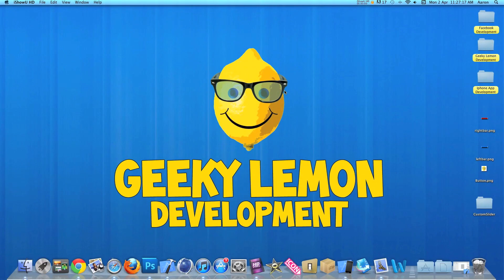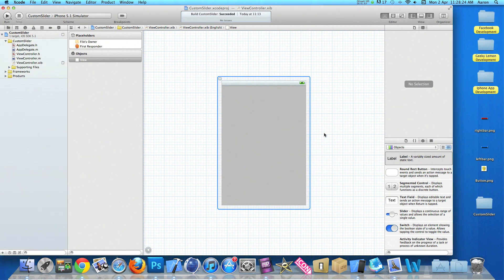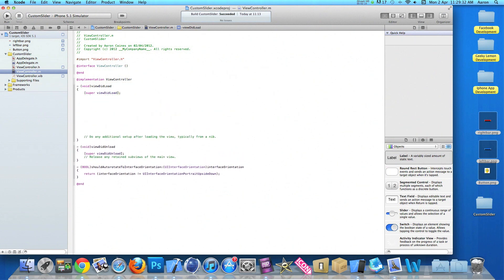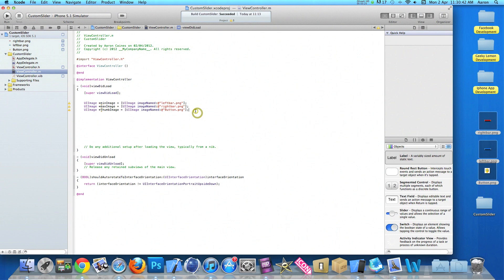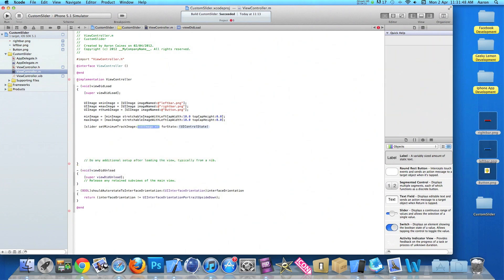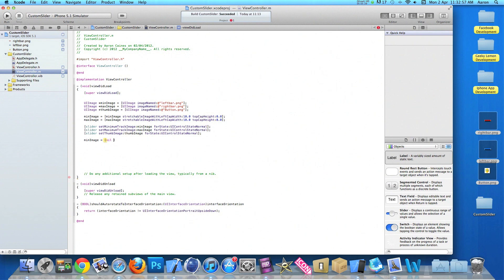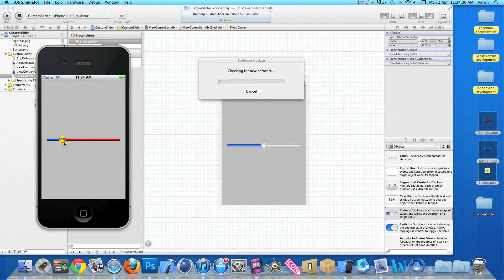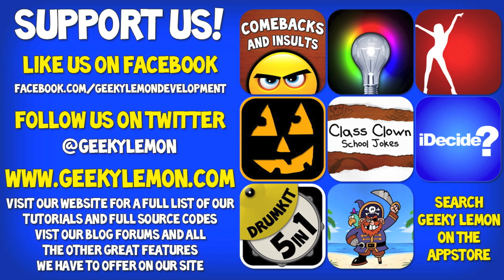XCode 4 Tutorial Custom Slider - Geeky Lemon Development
hey guys in this tutorial i will be showing you how to create custom sliders in xcode its very simple and easy to learn so enjoy